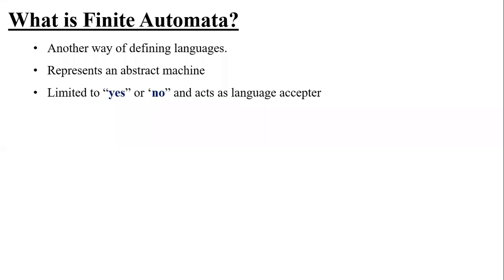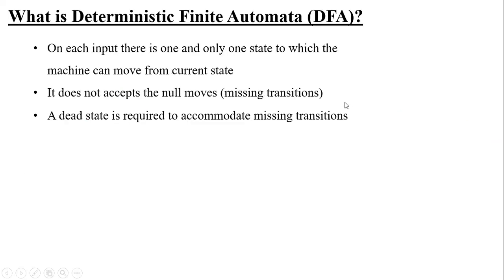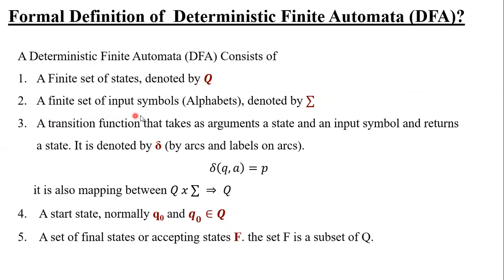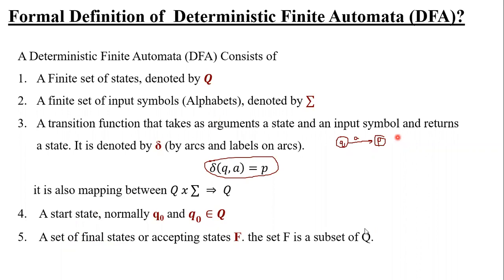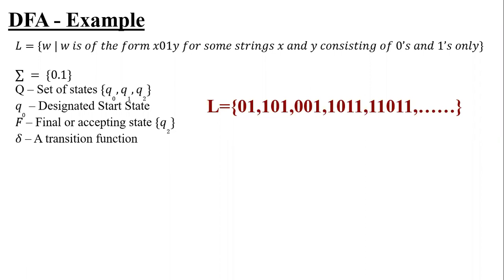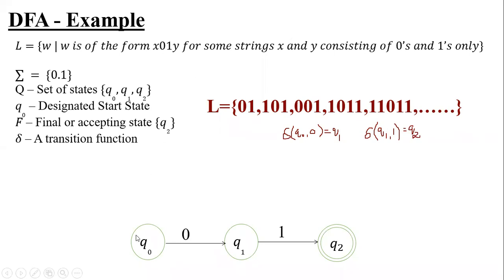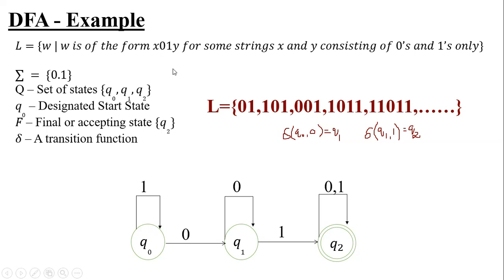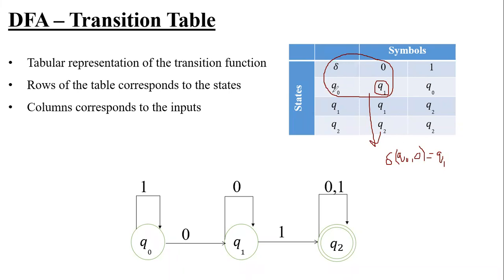Deterministic Finite Automata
Deterministic Fininte Automata in English.